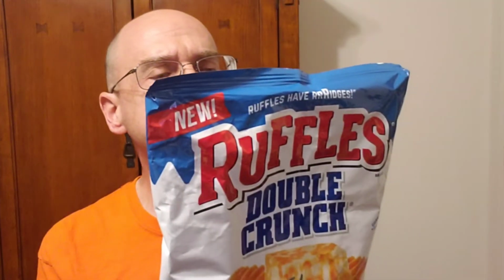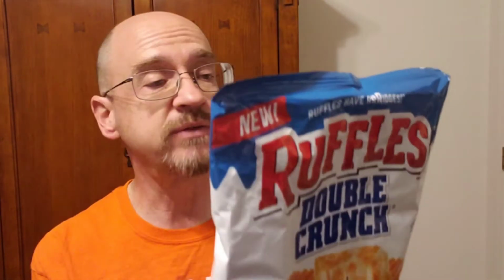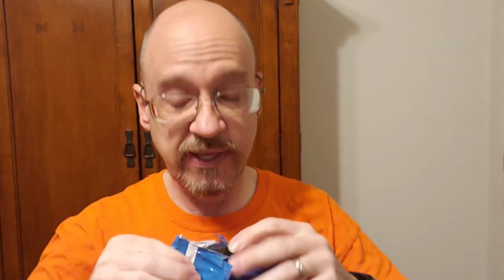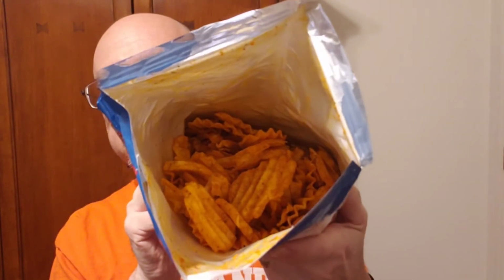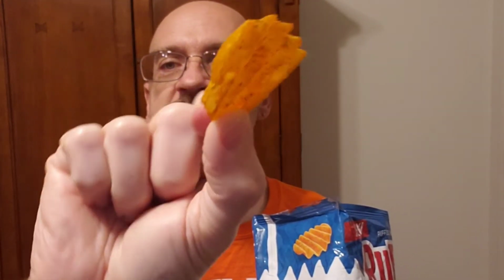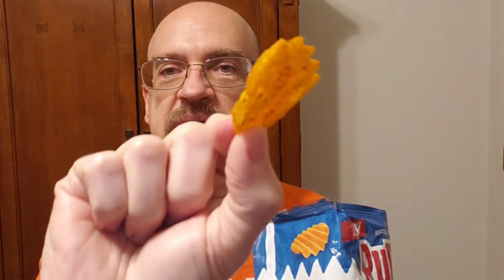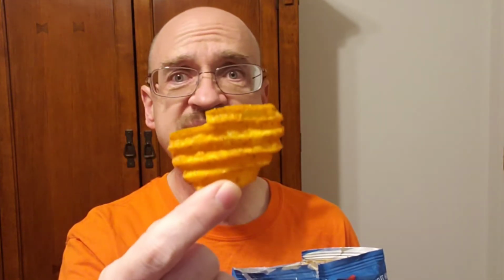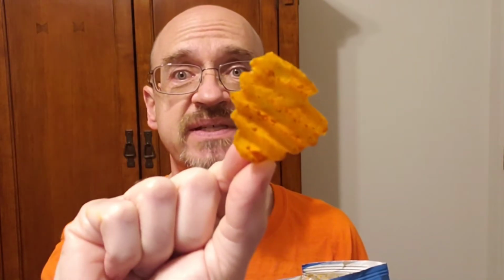Ruffles Spicy Cheddar Jack Review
Ruffles Spicy Cheddar Jack flavor hits store shelves and Goblin has some high hopes for this one. With a laundry list of cheeses supposedly adding to the flavor in these chips, Goblin is hoping for a good cheesy flavor with a little bit of heat. But Goblin doesn't realize that there's a very powerful jalapeño pepper hiding in those ingredients as well, and this pepper may be one of the spiciest that Goblin has ever encountered. Will the flavor and the heat balance enough to earn a Seal of Approval? Or will the flavor get overwhelmed and consumed by the heat? It's time for a snack!...and a glass of water!